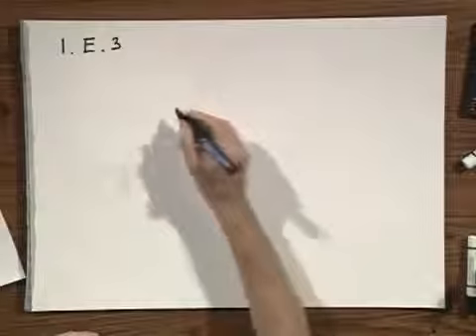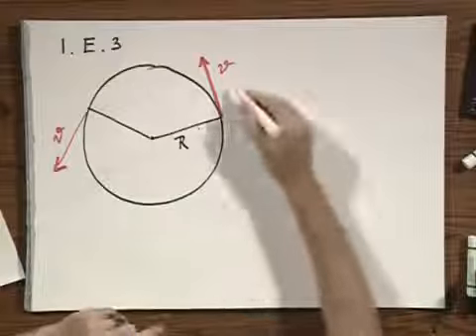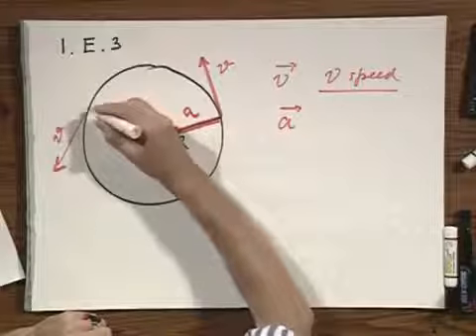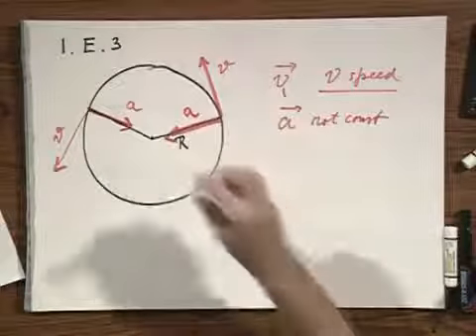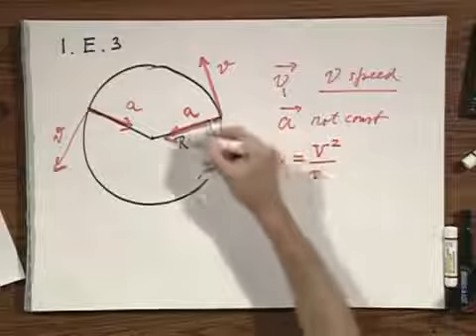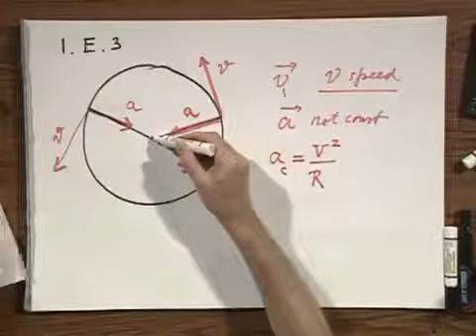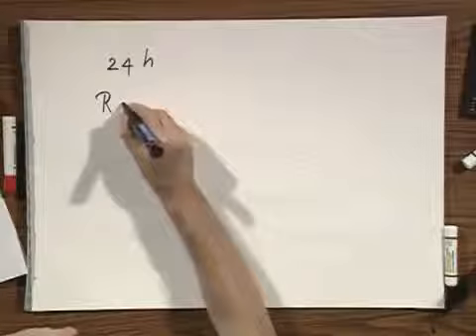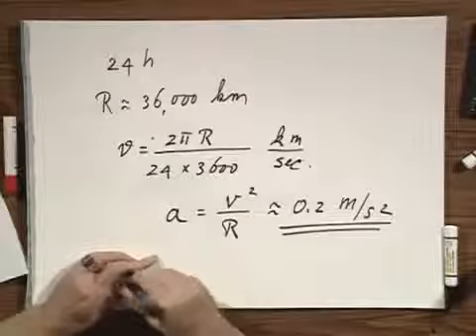Module 09 01 Centripetal acc using orbital period and radius